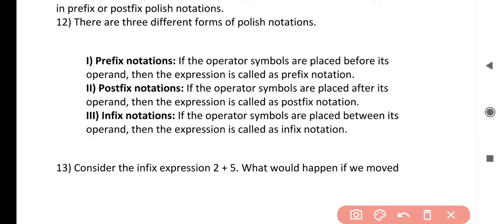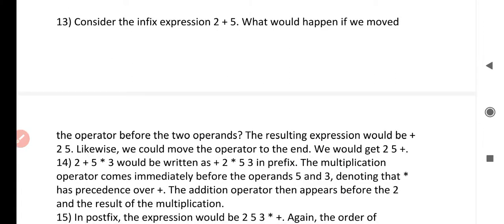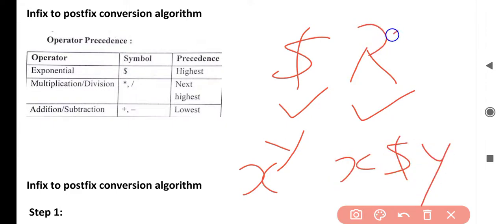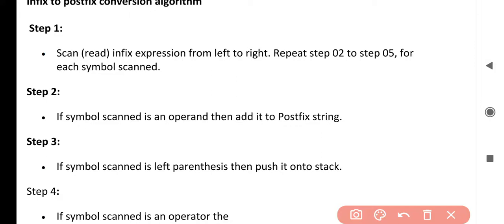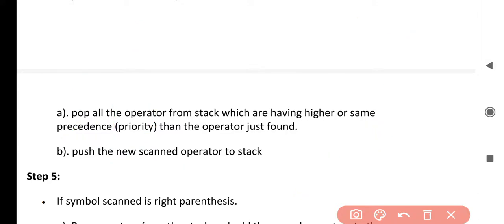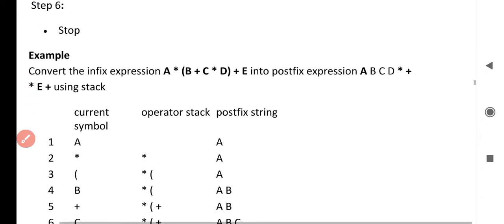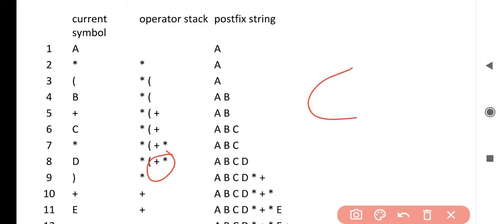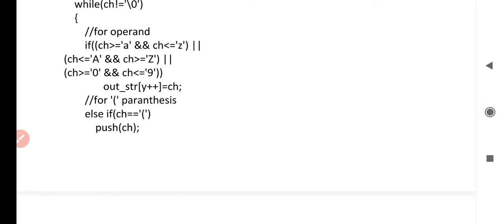infix to postfix conversion